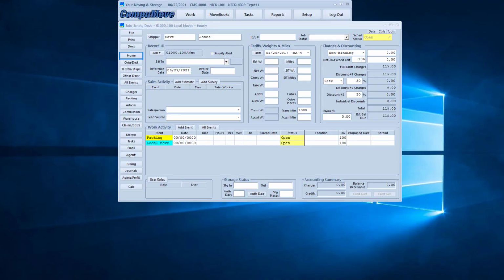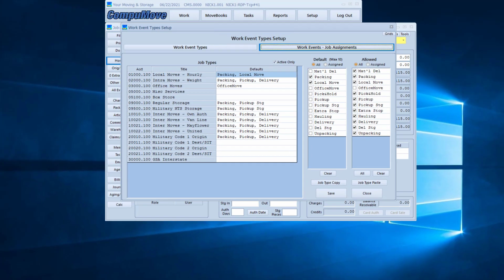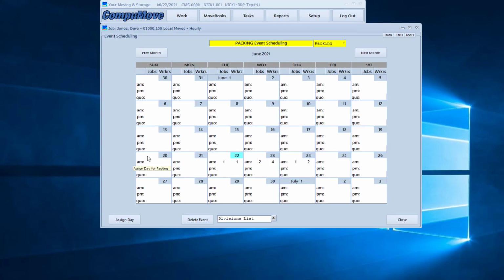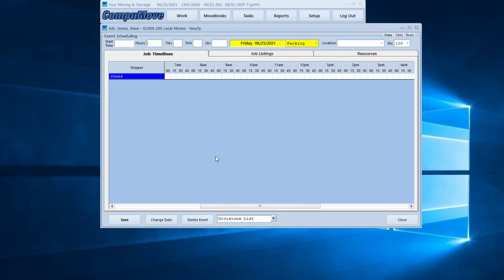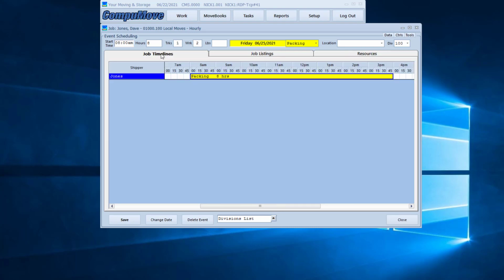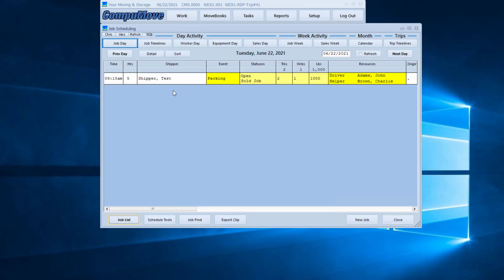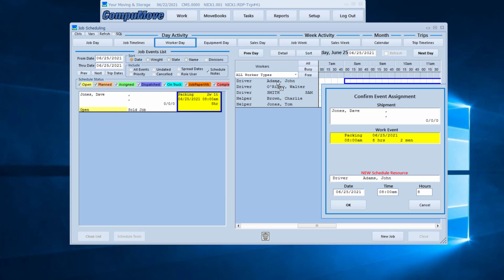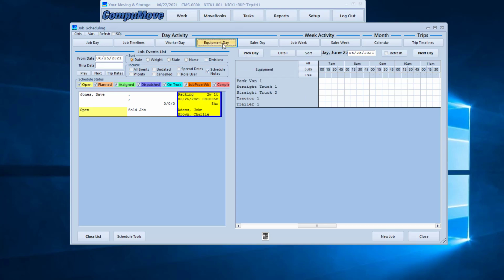Scheduling Work Events, Workers & Resources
The driver trip scheduler combines calendaring, geographic return-load filtering, load capacity, and line-haul revenue prediction into an integrated tool for managing long-haul driver trip planning and compensation. CompuMove’s Internet mapping gives 1-click access to location or multi-stop trip maps using popular internet mapping.